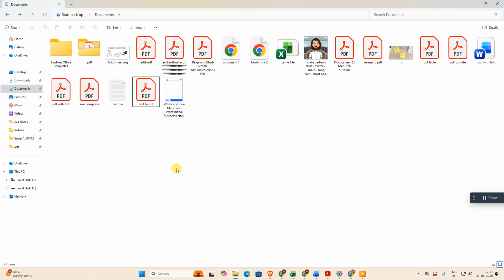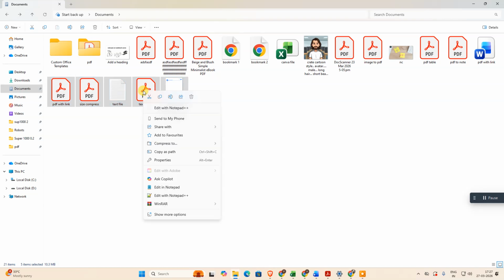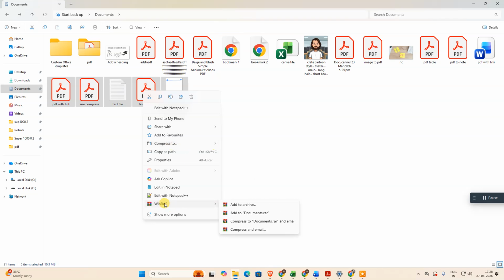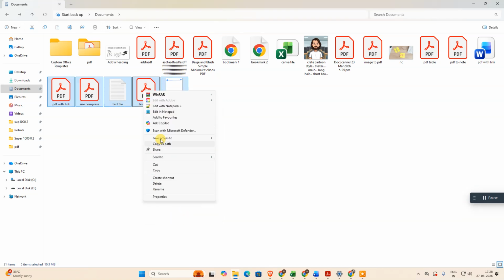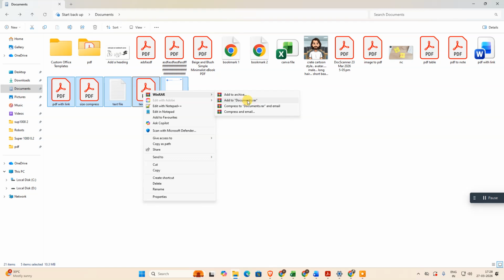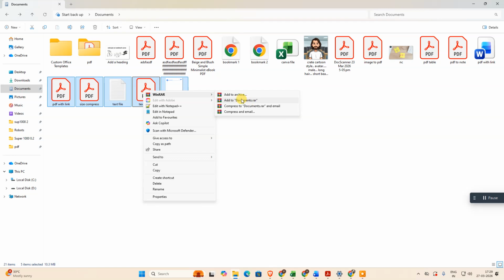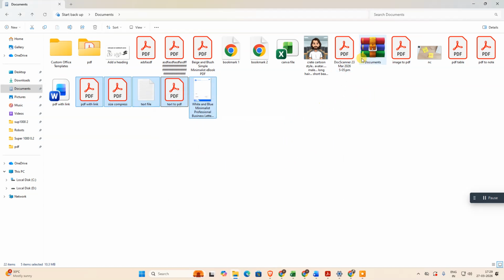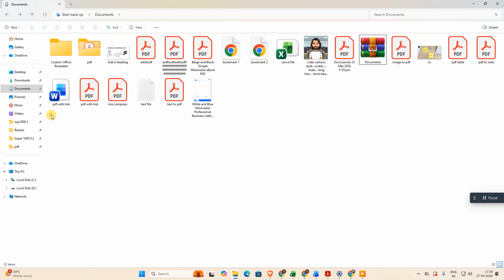How to Create a ZIP File in Windows 11 PC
This tutorial explains how to create ZIP files on Windows using built-in compression tools and third-party software such as WinRAR.